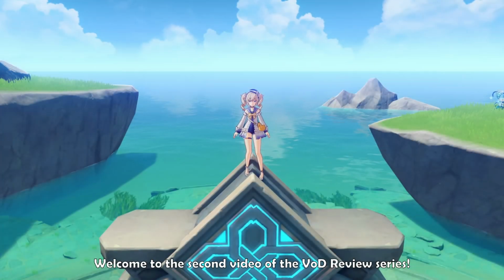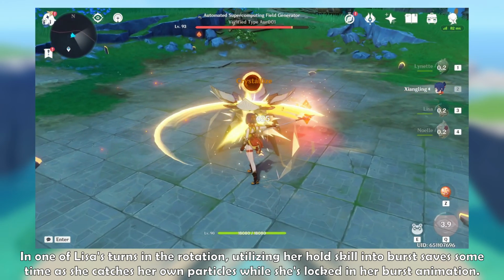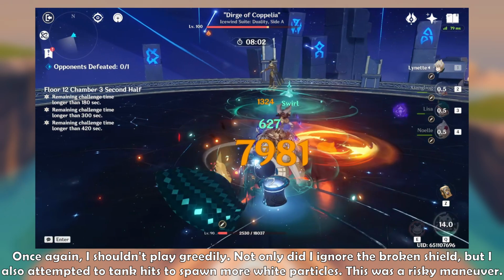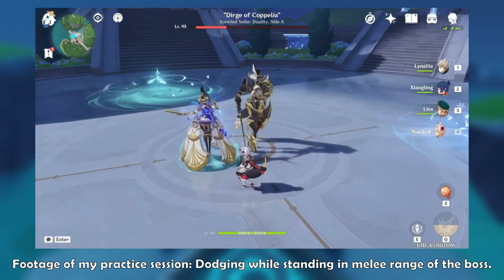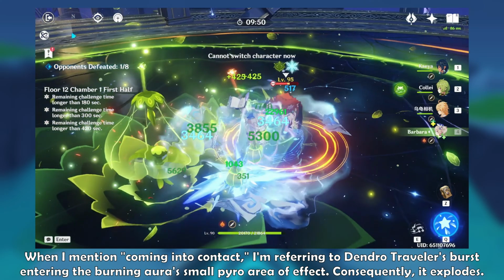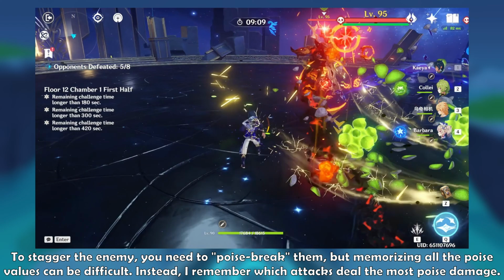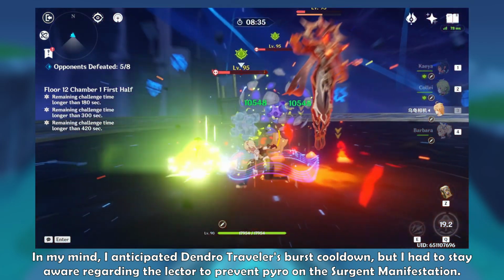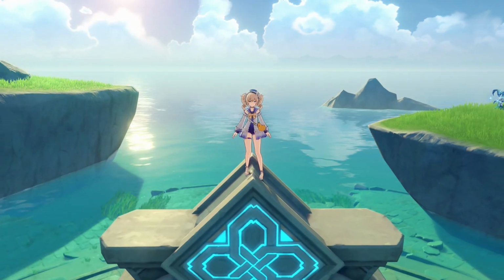4.2 Spiral Abyss VoD Review: Starter Characters Only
Chapters
0:00 Introduction
0:44 Analysis for 12-3-2
10:12 Analysis for 12-1-1
16:59 Fixed Rotation: Overload Team
19:13 Information About Content Sustainability + Conclusion

Mentioned Players
Xochitl
Konyu
Aurelia
Ashe
Kawizy